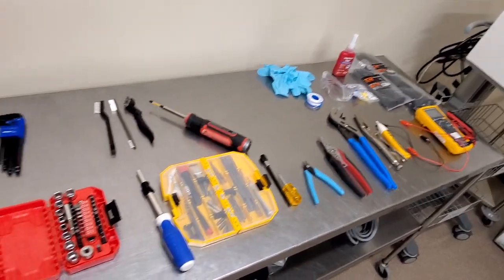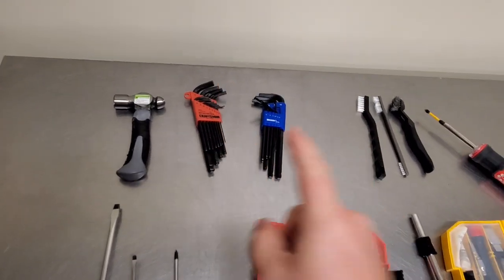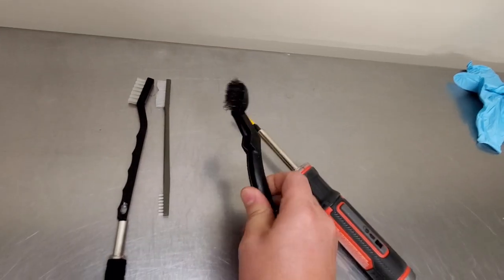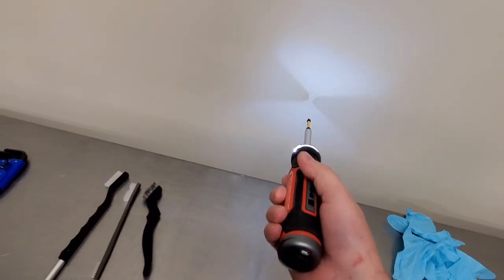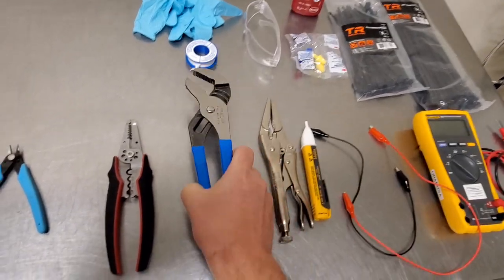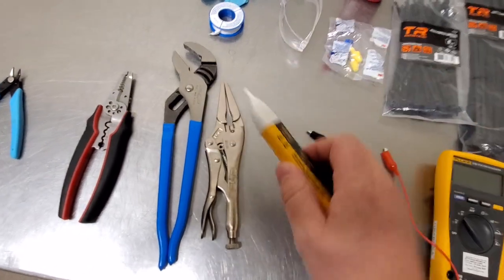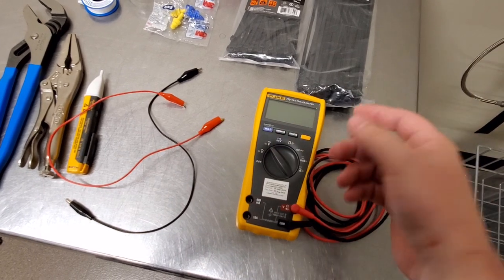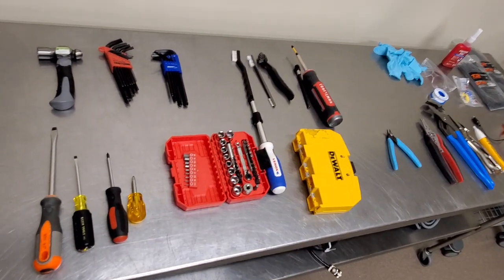The 90% Toolbag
These are the tools you'll need to complete 90% of biomed repairs. Keep it light, durable and multifuntional.